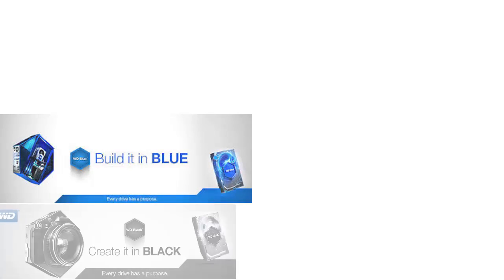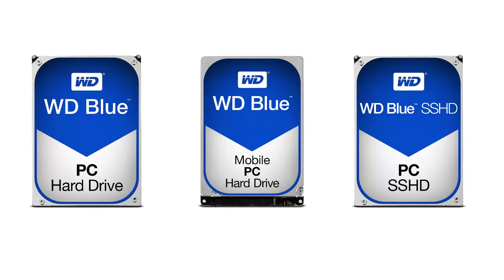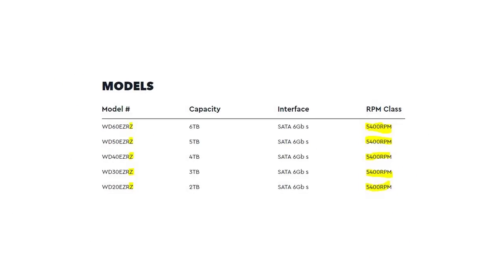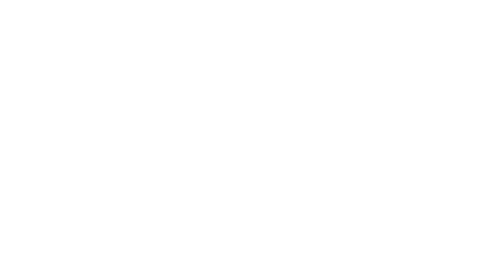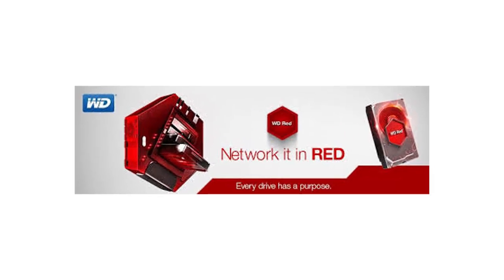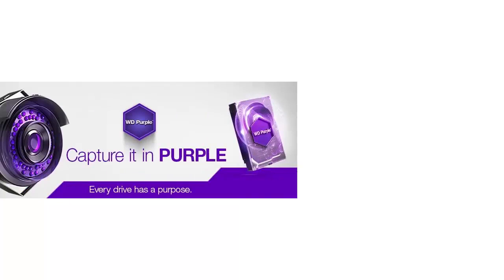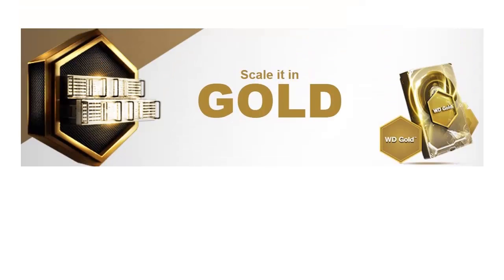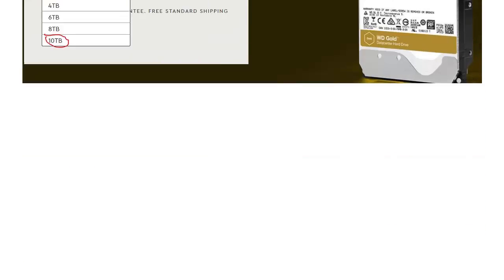Western Digital Hard Drives Color Coding Explained!